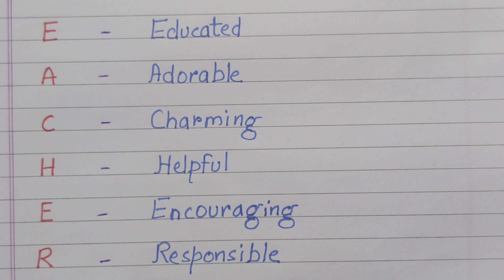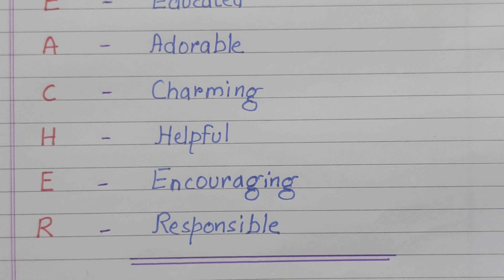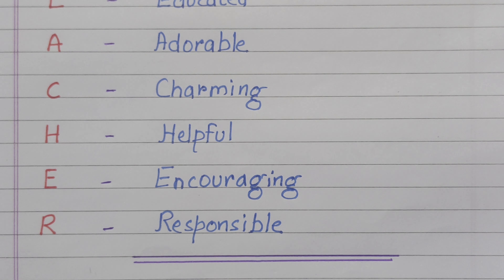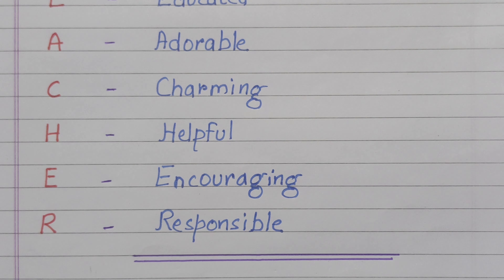What is the full form of Teacher/ teacher ka full form kya hai/ full form of teacher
Teacher stands for

Teachers day 2024